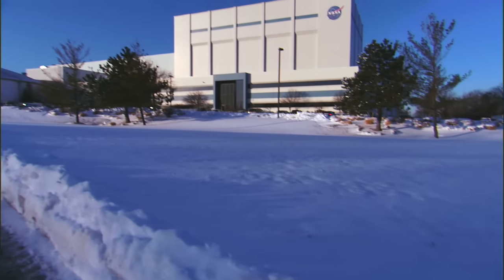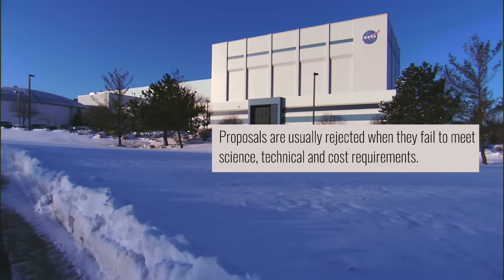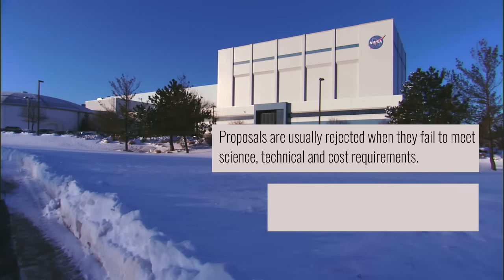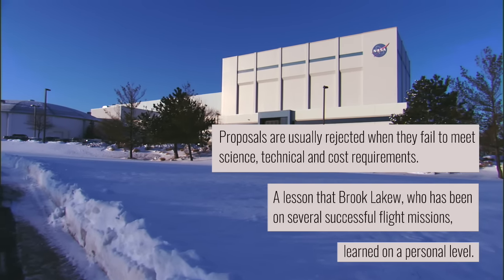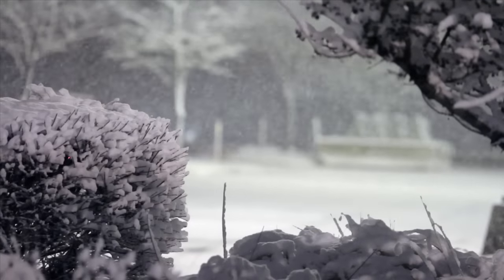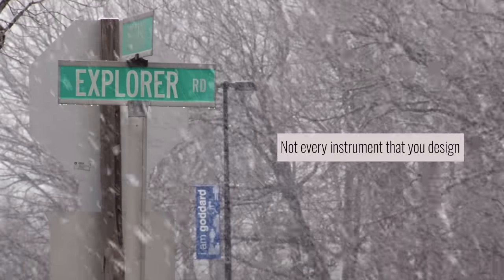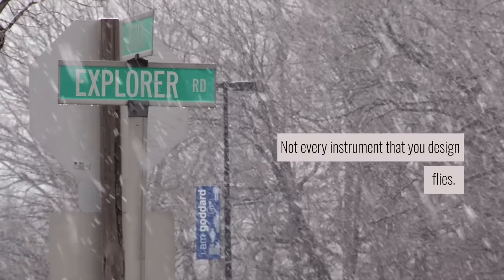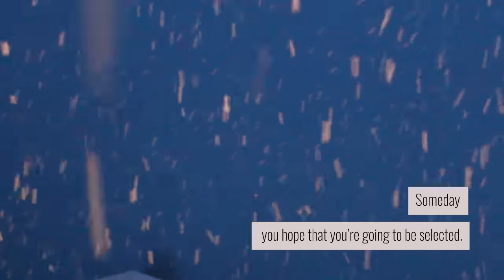2016 Planetary Science Winter School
Brook Lakew, the Associate Director of Planning and R&D at NASA’s Goddard Space Flight Center, has lead a variety of successful missions for NASA. But proposals are often rejected for failing to meet science, technical and cost requirements, a lesson Lakew has experienced.

Lakew created the Planetary Science Winter School to transform young scientists into mission and instrument designers. The Winter School is a program for postdoctoral planetary scientists to participate in a proposed mission or instrument, in order to gain experience in the world of engineering and instrument design. The program takes place in the Integrated Design Center.

Credit: NASA’s Goddard Space flight Center/Sophia Roberts

Music Credits: "Mesmeric Thoughts" by Andrew Michael Hewitt - Killer Tracks Production Music; ”Mario Bava Sleeps In a Little Later Than He Expected To" by Chris Zabriskie - Free Music Archive; ”Playtime in Paradise" by Sam Hooper - Killer Tracks Production Music